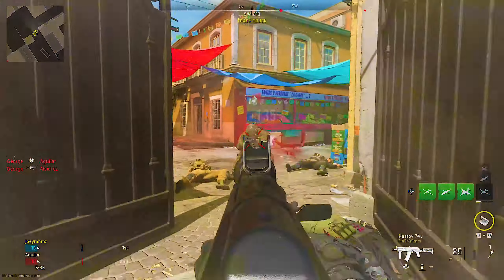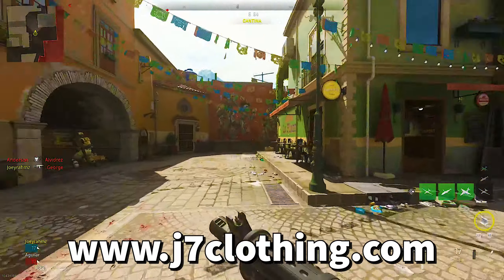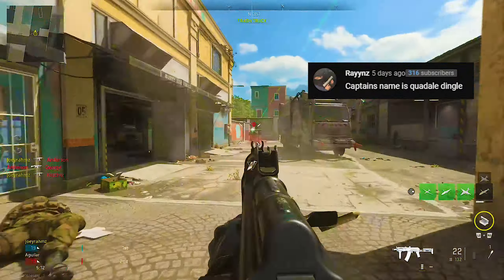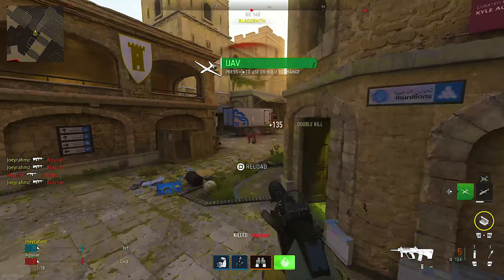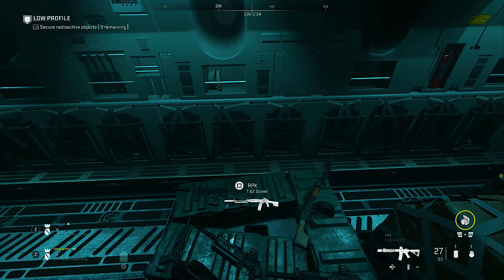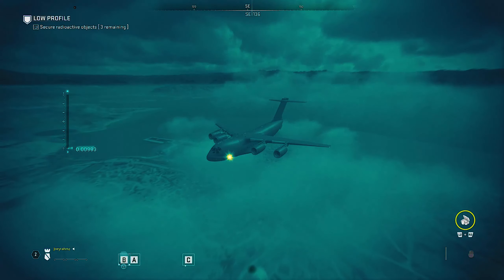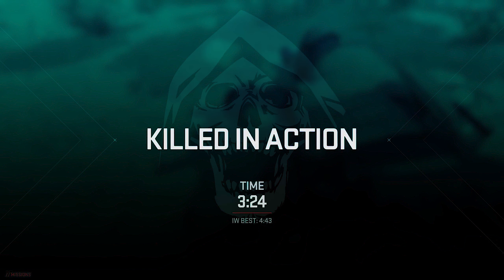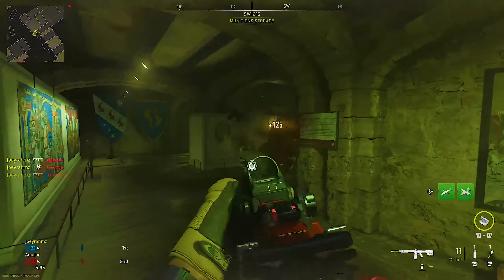*NEW* LEVEL UP FAST! MW2 SOLO XP GLITCH | INFINITE WEAPON XP GLITCH | MODERN WARFARE 2 GLITCHES!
Get a leg up on the competition with our latest level up tricks and glitches! In this video, we'll show you how to get infinite weapon XP in Modern Warfare 2, this is a solo XP glitch which is rare for Modern Warfare 2 glitches!
Whether you're a seasoned player or just starting out, these tricks and modern warfare 2 glitches will help you level up fast and dominate the competition! Get ready to level up fast like a pro with this MW2 SOLO XP GLITCH & INFINITE WEAPON XP GLITCH in MODERN WARFARE 2!